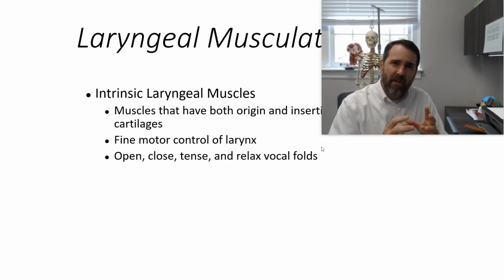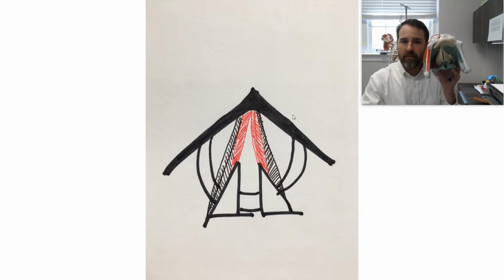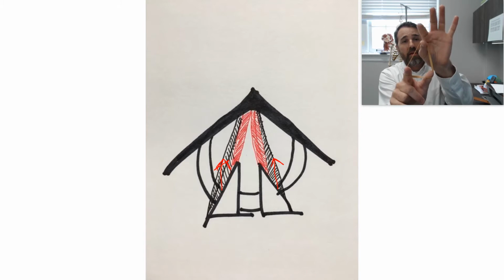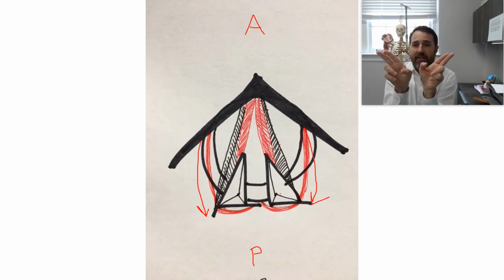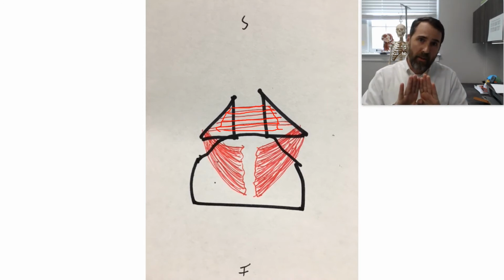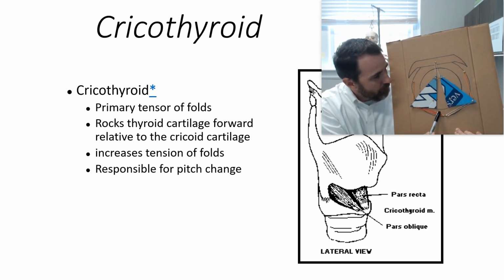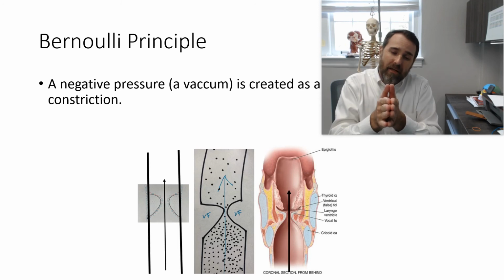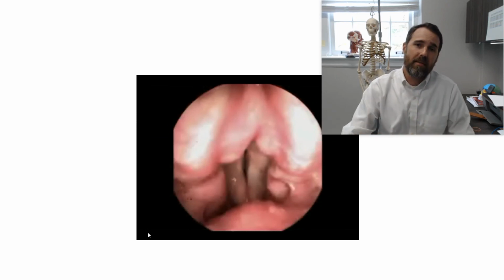SPA 200 4 6